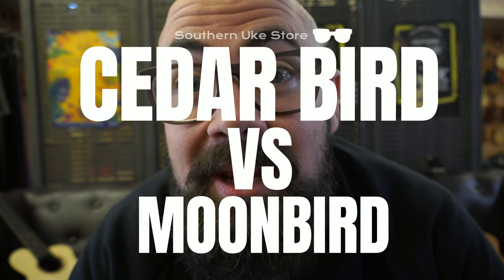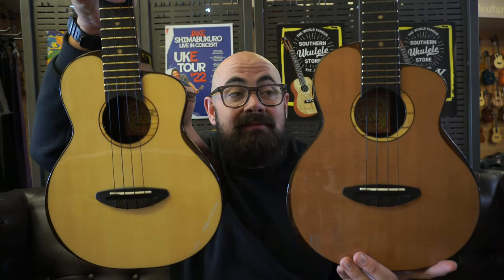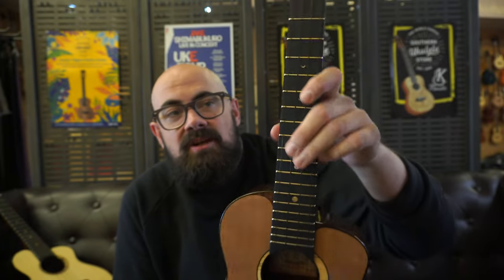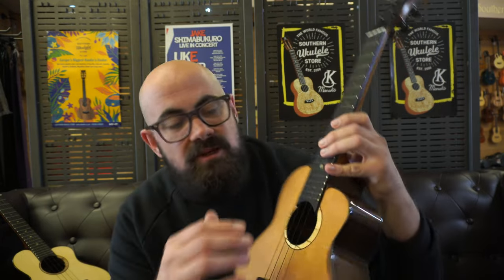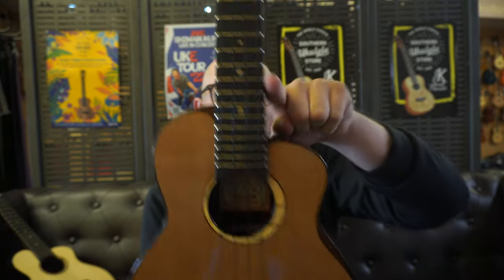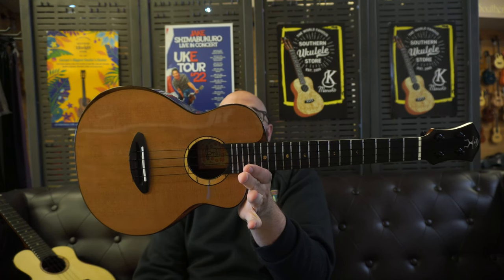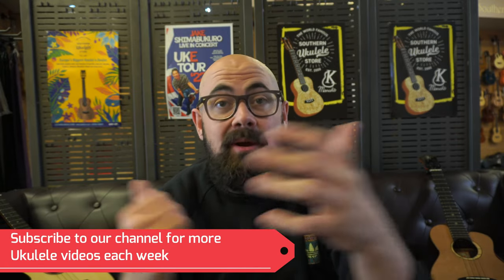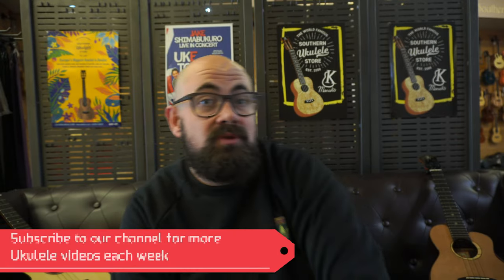The Anuenue Moonbird Battle - CEDAR or SPRUCE (CEDAR BIRD vs MOONBIRD)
The battle of Cedar vs Spruce, AnueNue addition as we finally get our hands on the Cedar Bird.